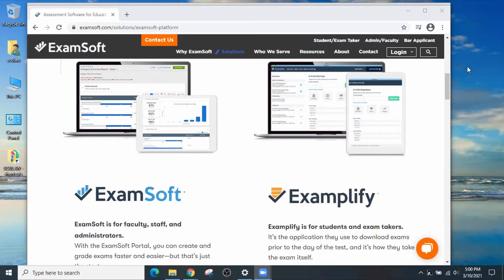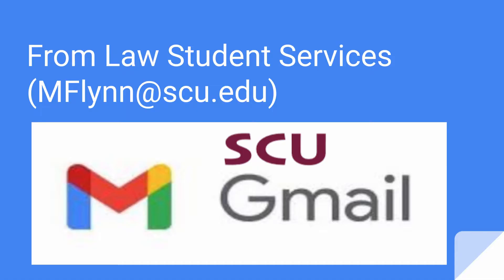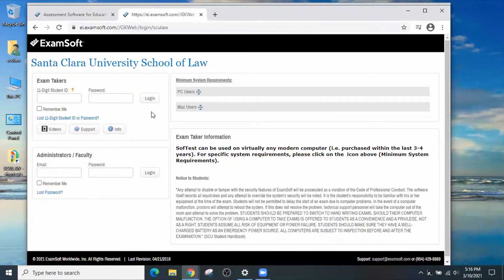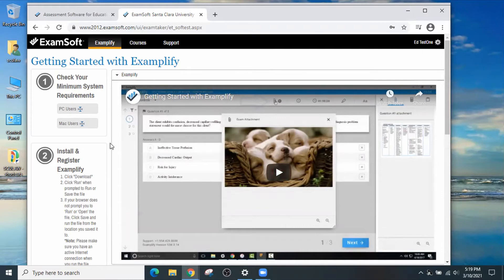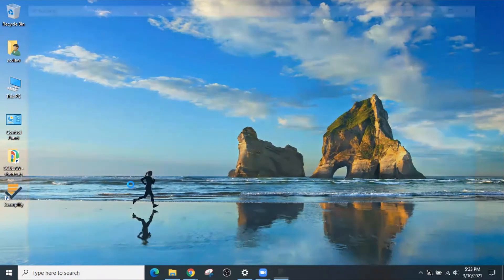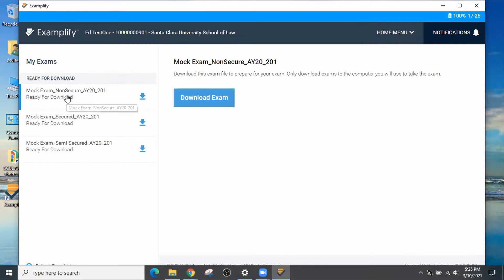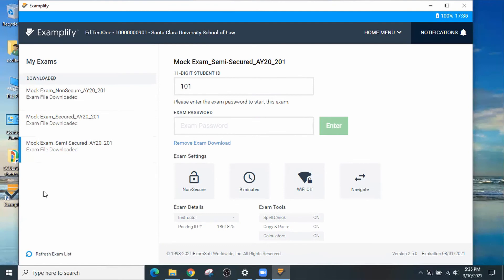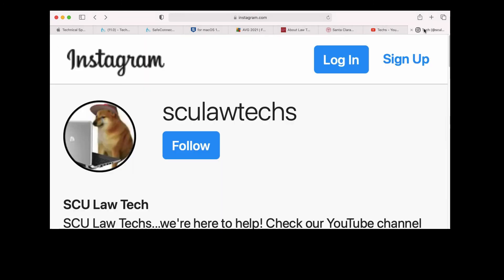SCULAW Tech Tip: Examplify Install on Windows 10 (2021)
Hello SCU Law Students. It's 2021 and we've updated our Examplify Install for Windows OS video for you.

In this video, we go over:

1. Verifying your Examsoft portal registration credentials.
2. Downloading, unpacking, and running the Examplify installer for Windows OS.
3. Completing the local Examplify registration.
4. Downloading mock exams and quick note on exam templates.